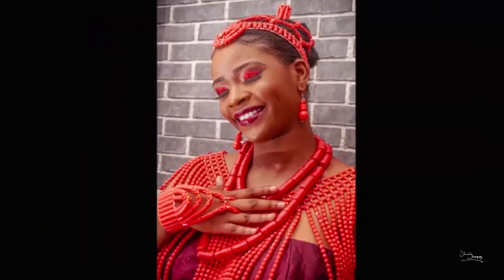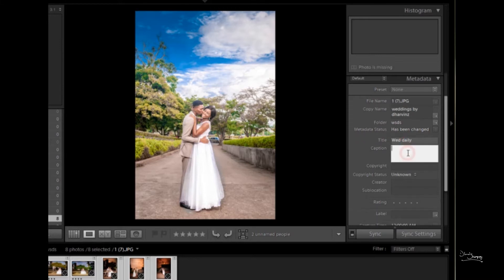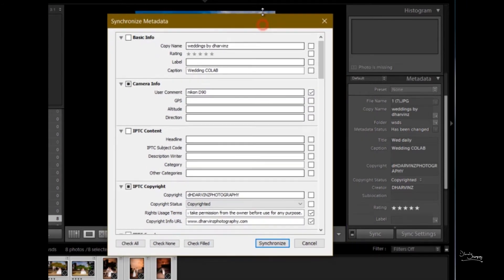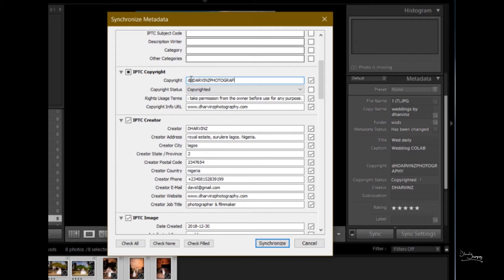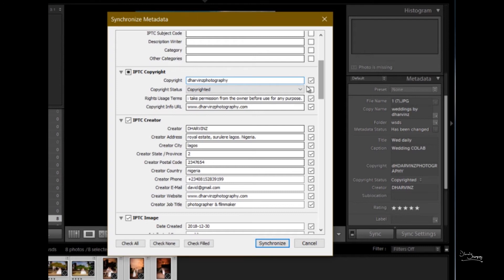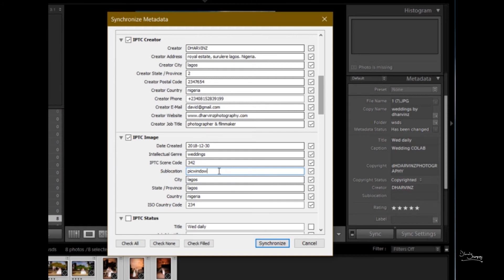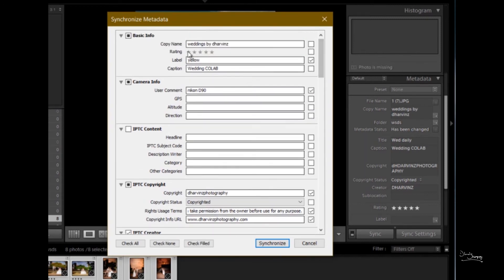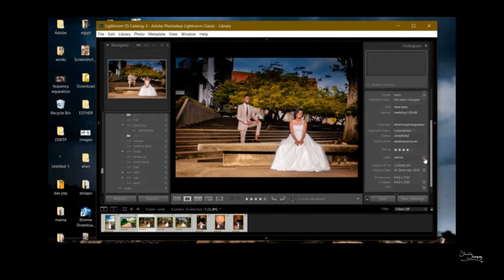How to copyright your photos part 2/ how to copyright your photos with lightroom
this video will help you understand how to copyright your photo/works  with lightroom this is the part 2 of my copyrighting video  link below for part 1

how to copyright your photos with image properties using your computer windows